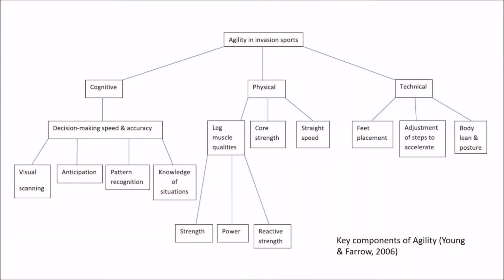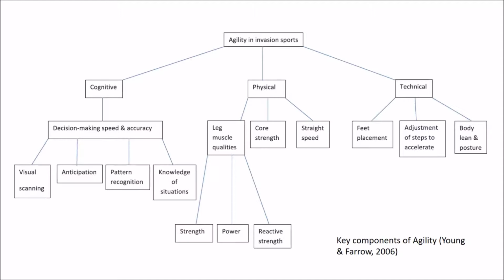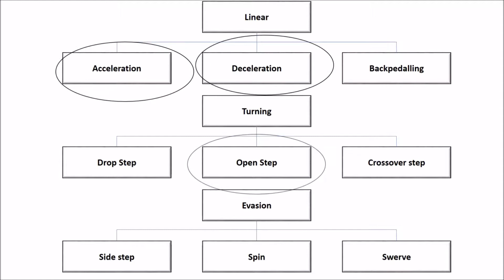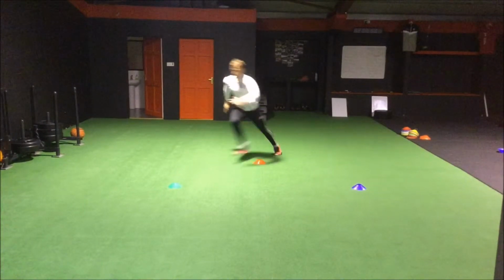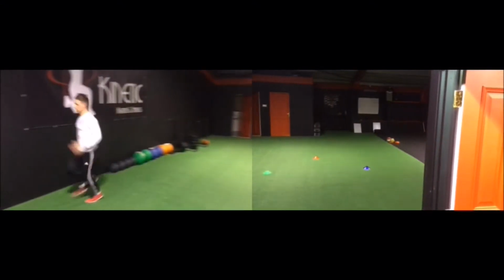Vlog 5 Agility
St Marys University MSc Student Vlog 5 Agility (Side step)